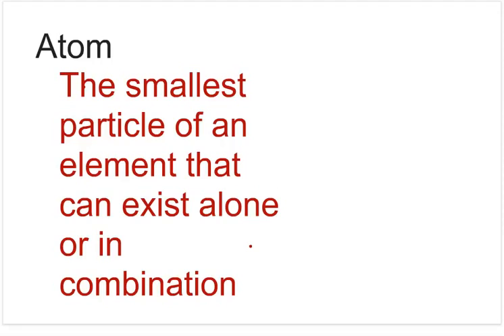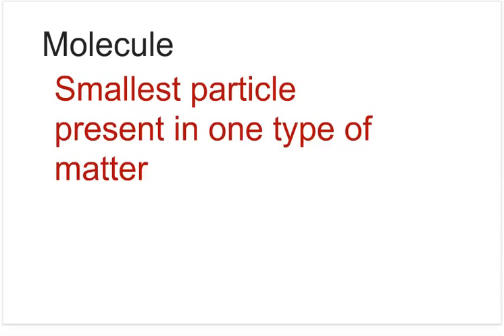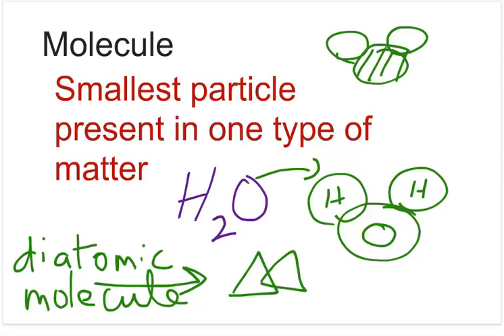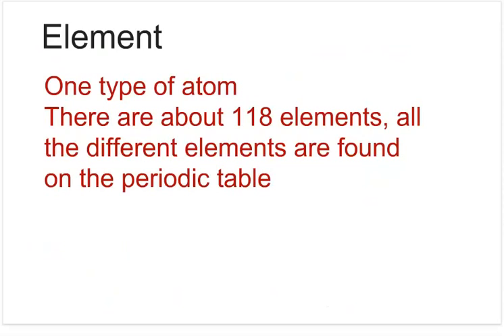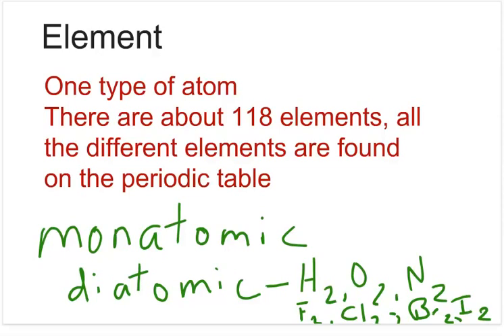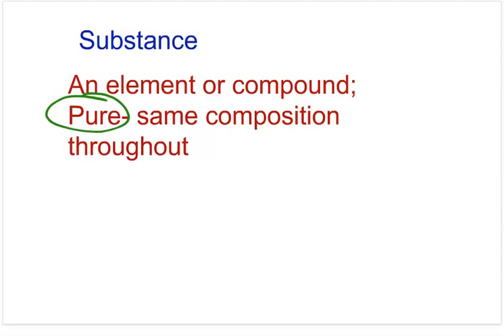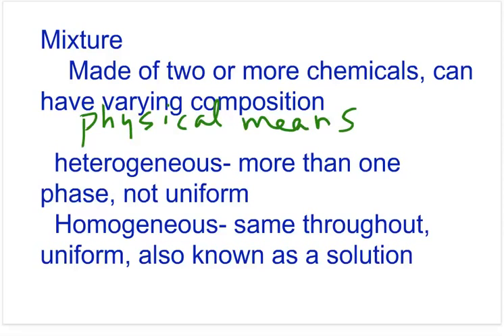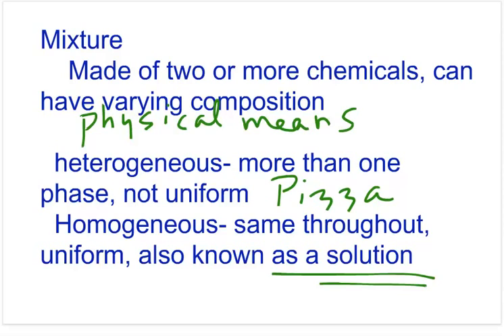Classification of Matter- Unit 4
7th period lecture for 11-25